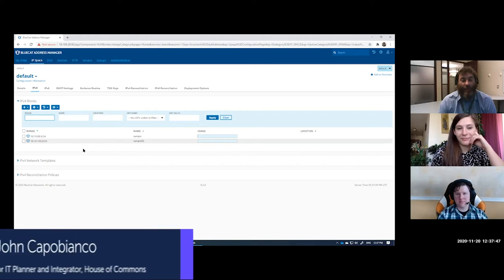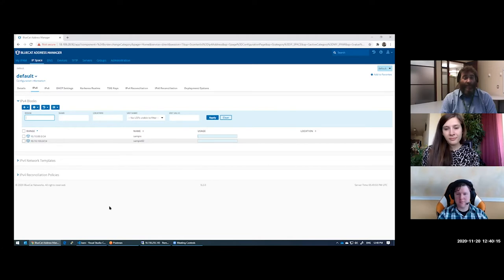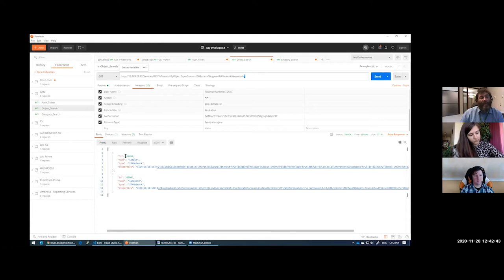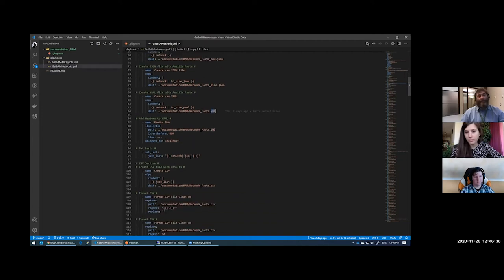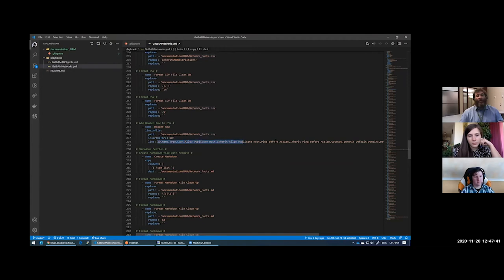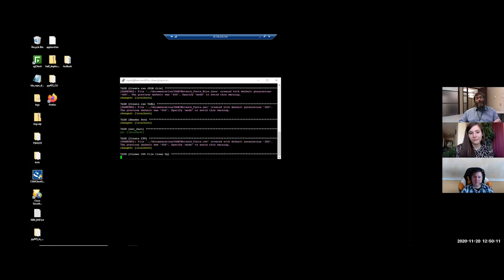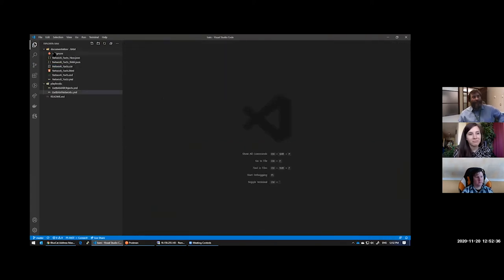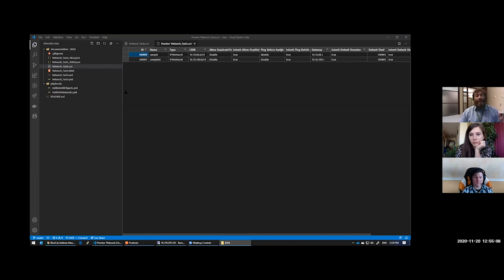Using Ansible & Postman to get network information from BlueCat Address Manager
In this video, John Capobianco, Senior IT Planner and Integrator at the Canadian House of Commons, joins BlueCat to show how he's leveraged Postman and Ansible to get network information from BlueCat Address Manager (BAM) in an automated way.

The resulting information can be pulled in both a .csv, and human-readable format. Use it to understand the network's current state as well as troubleshoot changes that may have occurred.

Find John's GitHub repository (including the resources he references in the video)

To see how you can automate similar network information retrievals using BlueCat's Gateway solution,

To learn more about BlueCat Address Manager, visit the BlueCat

Finally, in the video, John refers to a roundtable he was part of. You can find it here: